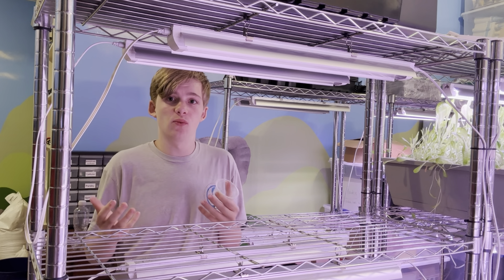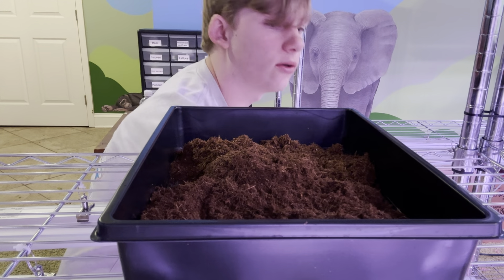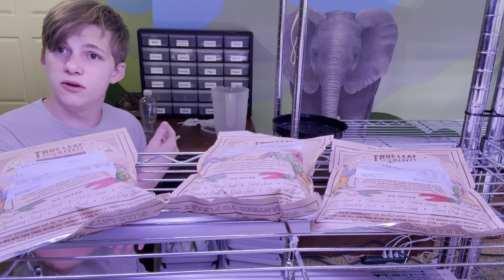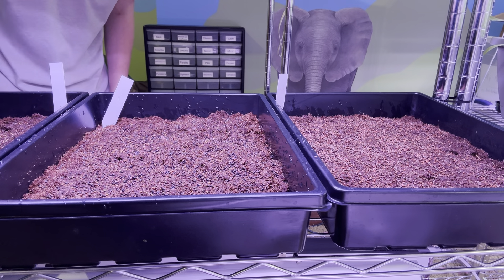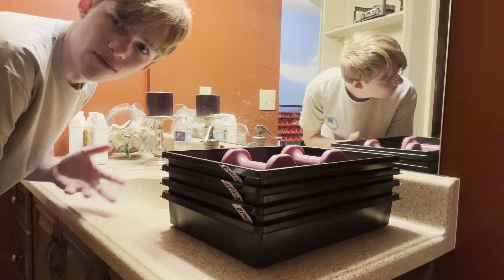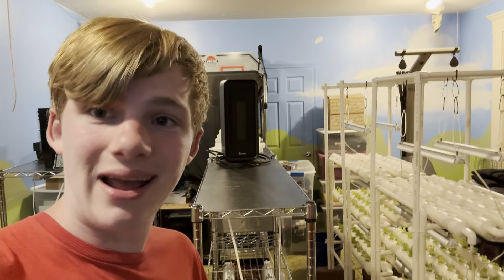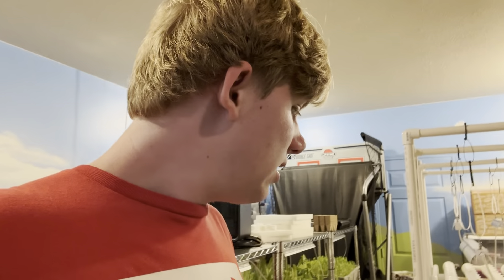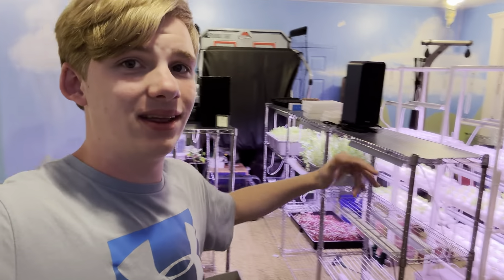How to grow Microgreens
Learn how to grow microgreens in this simple and informative video. Whether you're a beginner or a seasoned gardener, these tips will help you successfully grow your own microgreens at home.